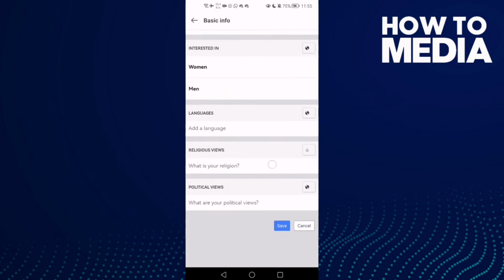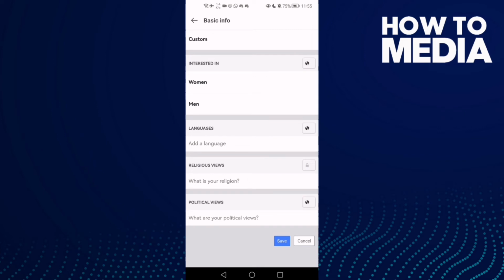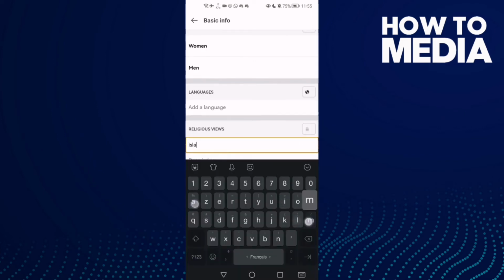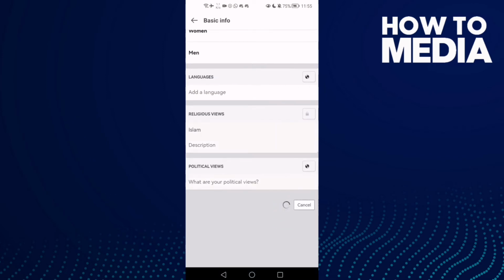How to Add Your Religion on Facebook Lite App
in this video we discuss :